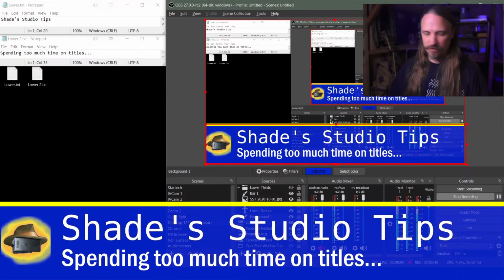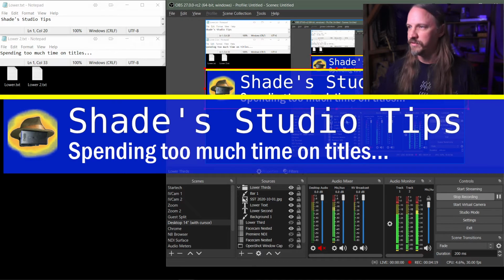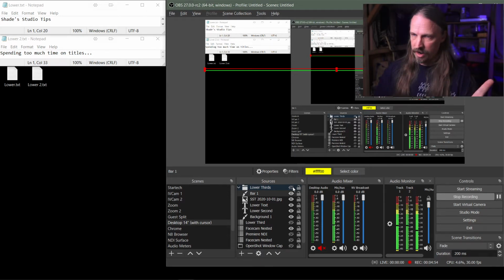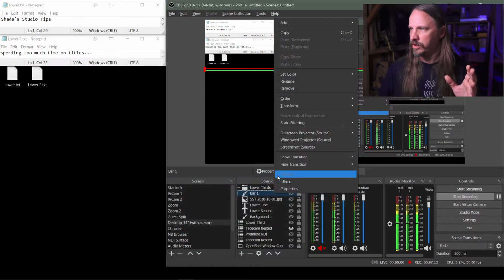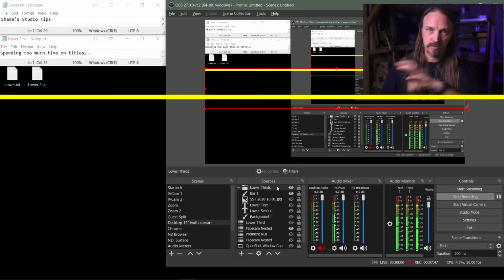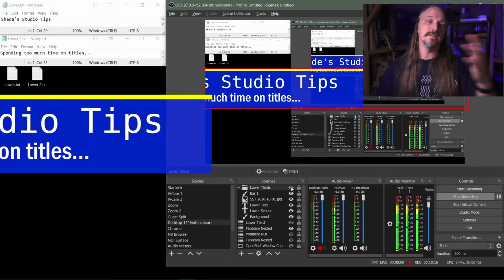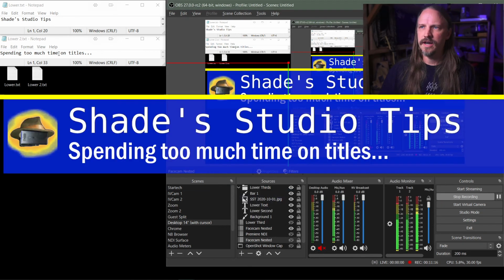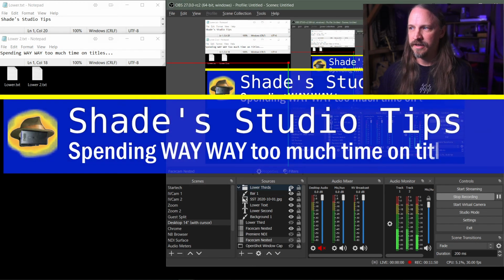Dynamic, animated lower thirds and titles (on the fly!) with OBS 27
I can't tell you how many times in the midst of a live production my director says "We've got another guest coming on -Jim, you've met Jim from that one organization - put up a lower third for him just like you did for everyone else. It's super important he not be upset or and they won't fund the project next year! Thanks!"

While there are many ways to handle this and the many similar situations that come up all too often in live productions but OBS 27 has a new feature that makes dynamic titles and graphics much easier to do on the fly.

Per source transitions! Both show and hide transitions.

Here is a look at one way to combine them to make a dynamic lower third that can be very easily modified even in the midst of live production.